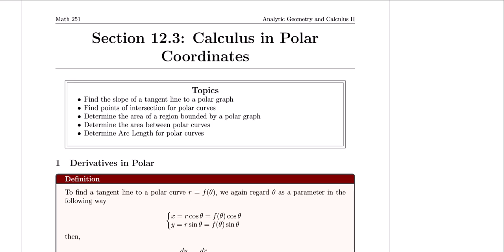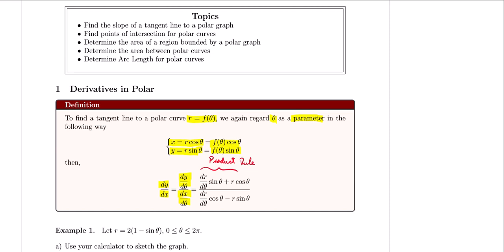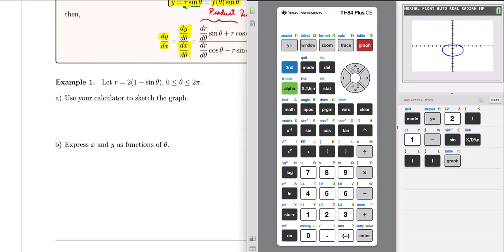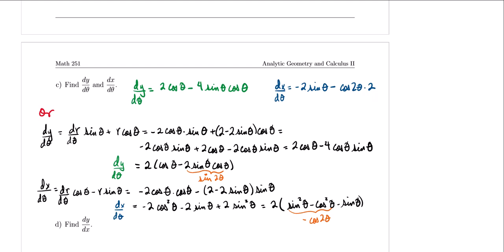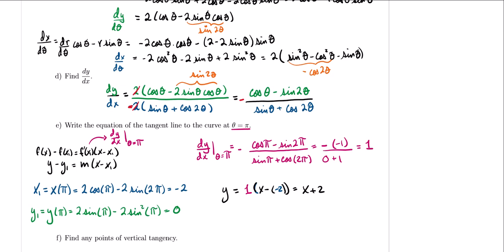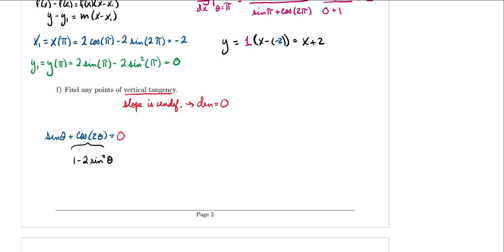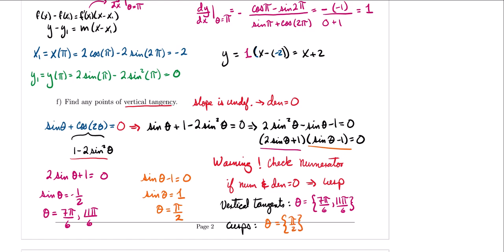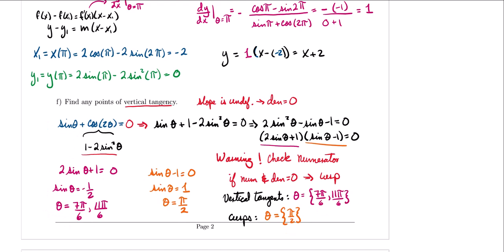12.3 Calculus for Polar Part 1